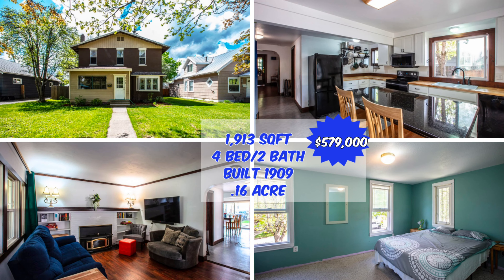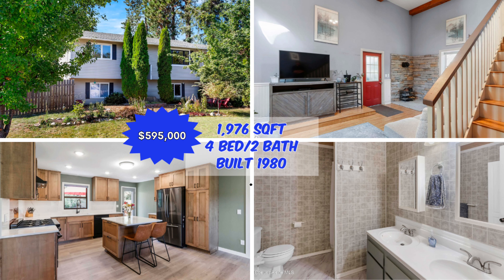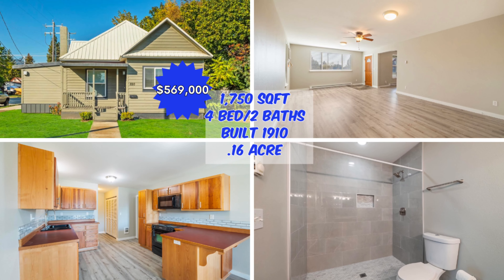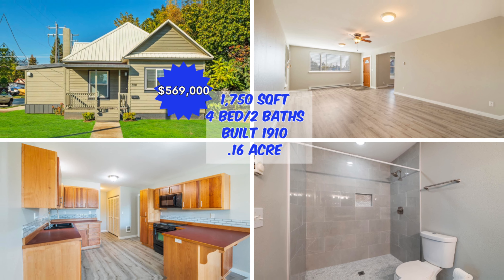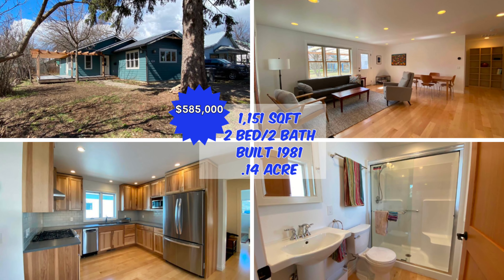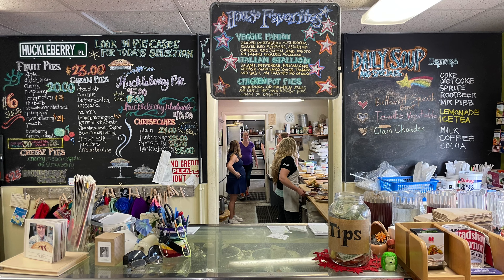What does 500k Get in Sandpoint Idaho 2023 | Living in Sandpoint Idaho | Sandpoint Idaho Real Estate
What does 500k get you in Sandpoint Idaho 2023? I'll show you what you can get for 500k in Sandpoint Idaho! Today, I'll take you around Sandpoint Idaho, and show you what you can get for 500k. I think you'll be surprised!

People love Sandpoint Idaho and for good reason. It's one of the best cities to live in north Idaho. It has an awesome downtown and great communities that families will love. It sits right on the shore of Lake Pend O'reille, which has some of the finest boating and beaches in north Idaho. It's also minutes away from Schweitzer Mountain, a world-class skiing destination. It's an easy drive to nearby Coeur d'Alene Idaho and the Spokane International Airport is less than 2 hours away. You'll find some great homes in downtown Sandpoint for 500,000.

So if you're thinking of moving to Sandpoint Idaho, Coeur d'Alene Idaho or anywhere in north Idaho, give us a call, shoot us a text, or send us an email so we can help you make that a smooth move.

Let's explore Sandpoint Idaho in the $500,000 range today!

Ten Eight Real Estate Team.  Brokered By Exp Realty LLC
SP52928 and SP52055